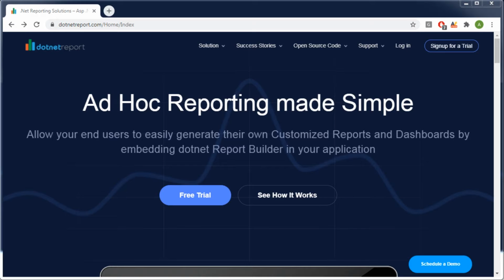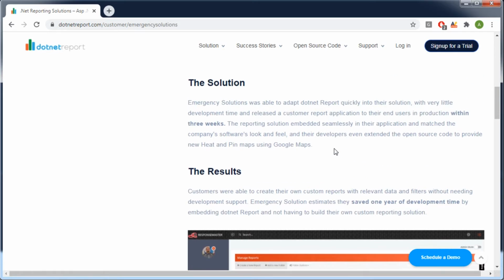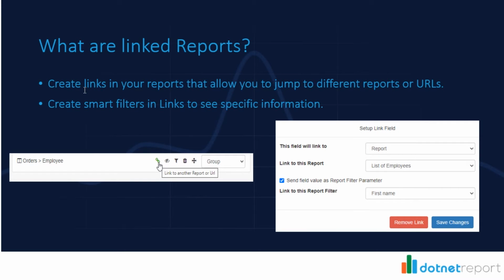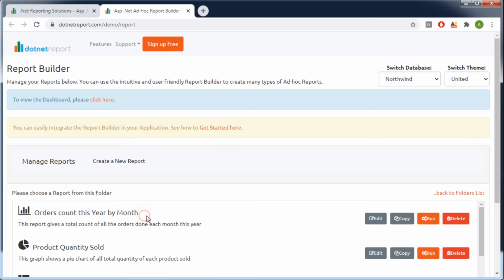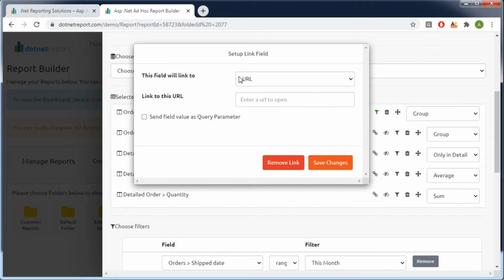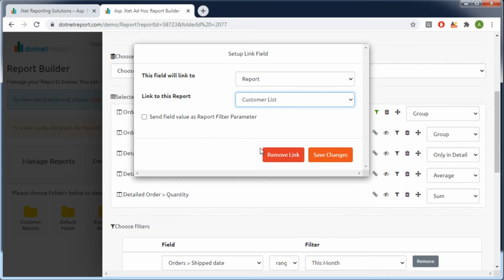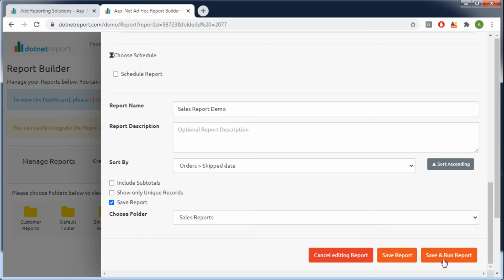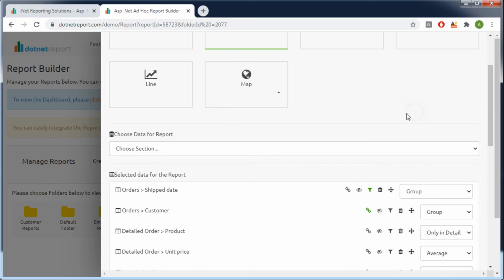dotnet Report's Linked Reports feature makes Ad-Hoc Reports more Powerful!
This video demonstrates how to use the new Linked Reports feature introduced in v4.0 of dotnet Report.

For info on how to install dotnet Report builder in your MVC application, watch this video